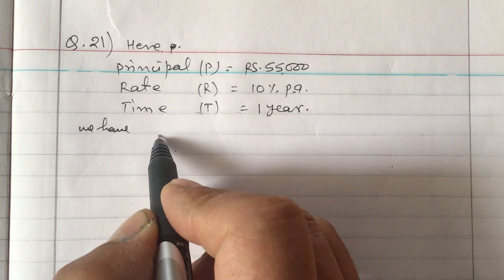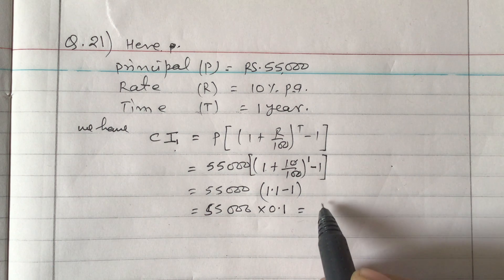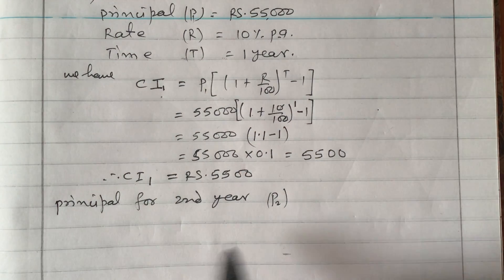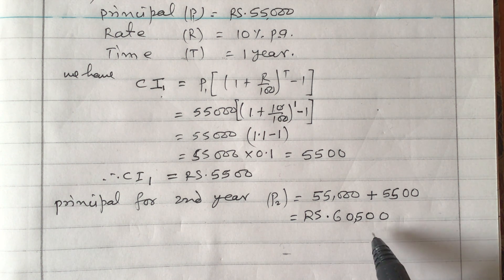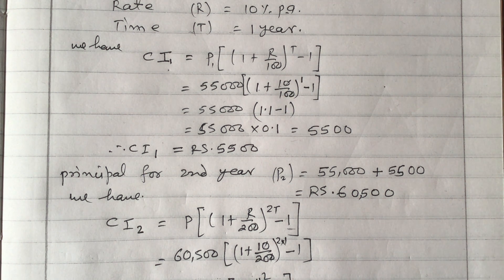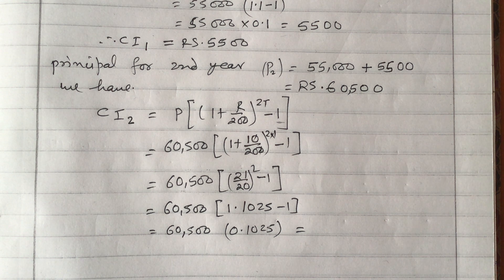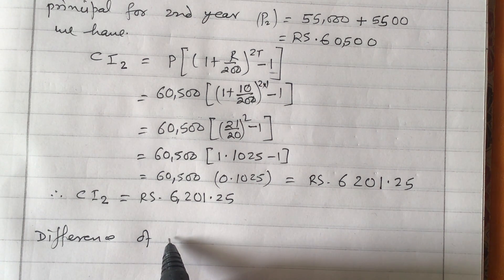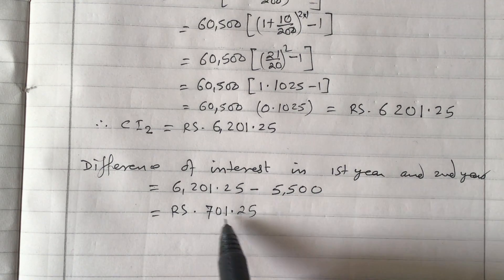SEE 2075 Math || Question 21 || CP ; Province 3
Teacher: Mr. Indra Raj Simkhada, Nepal.